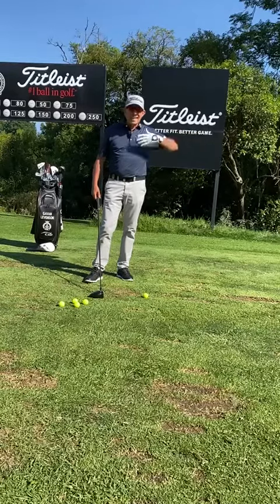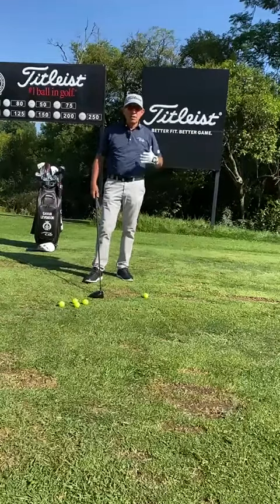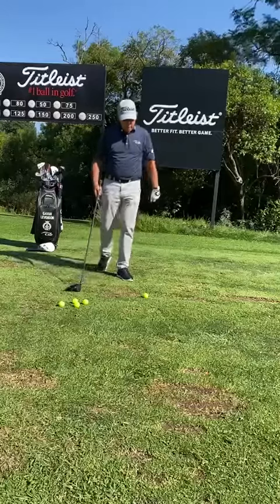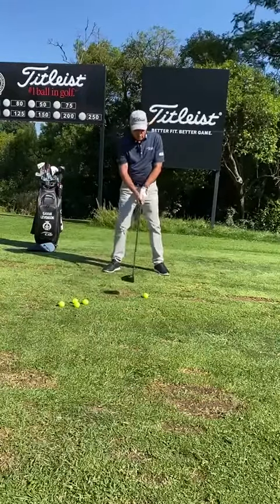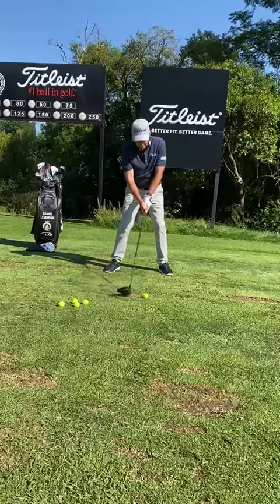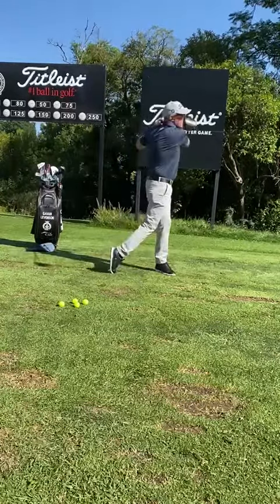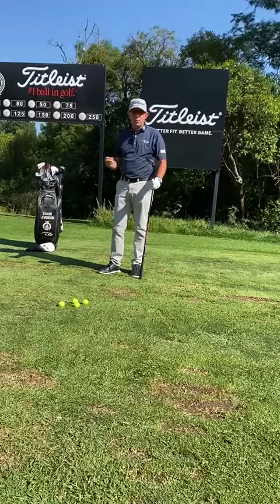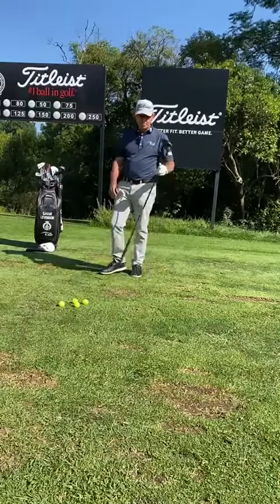Your monthly golf tip - October 2022